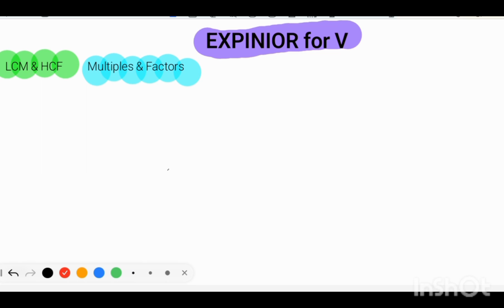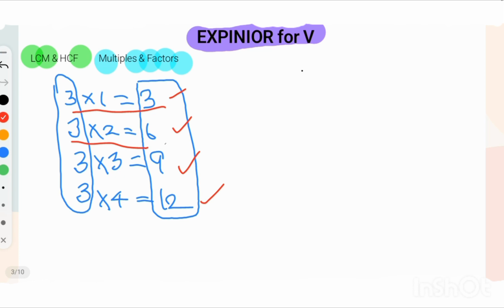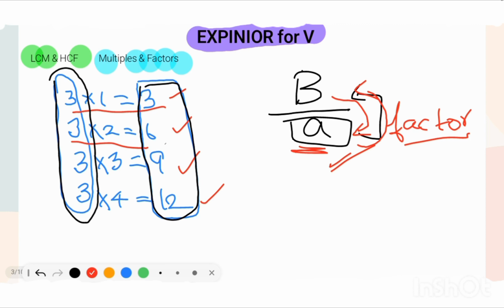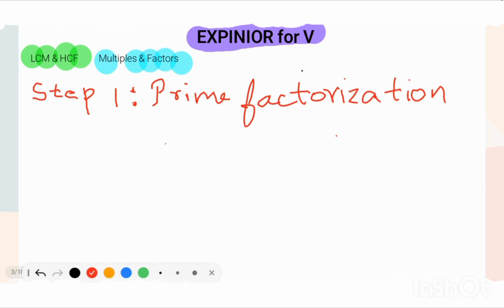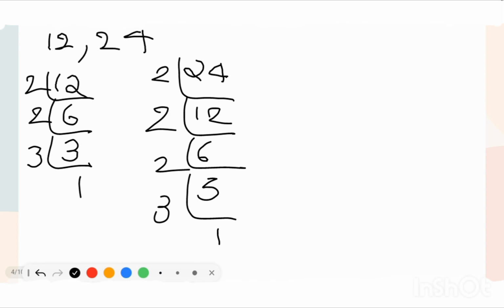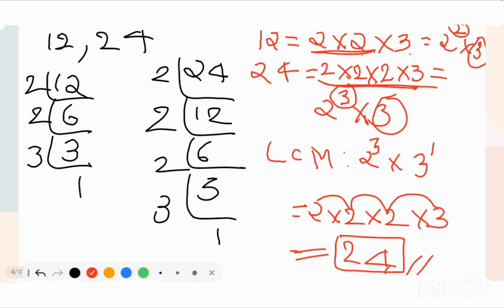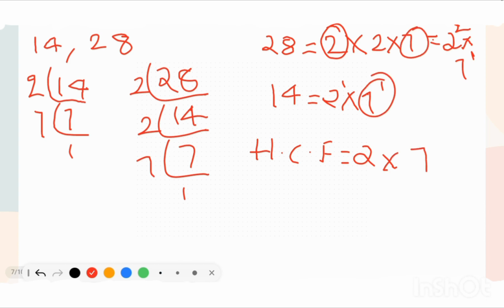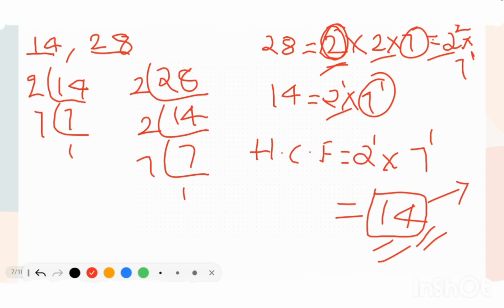LCM & HCF : Important topics maths for classes 6 - 10 ( PART 4)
here goes part 4 of important topics maths...make sure that u make use of it..LCM AND HCF